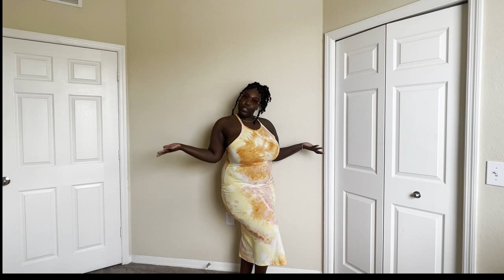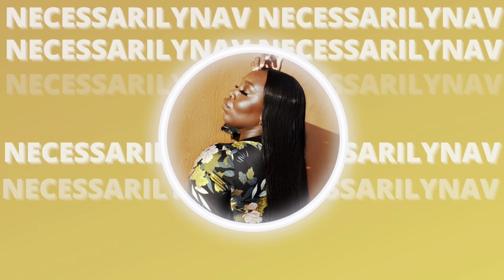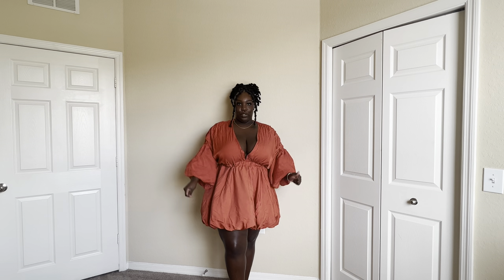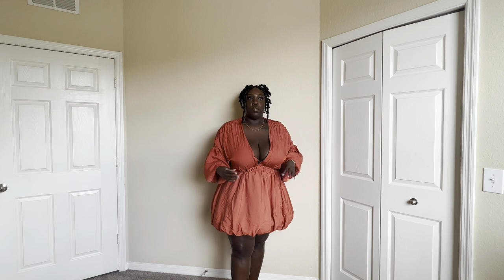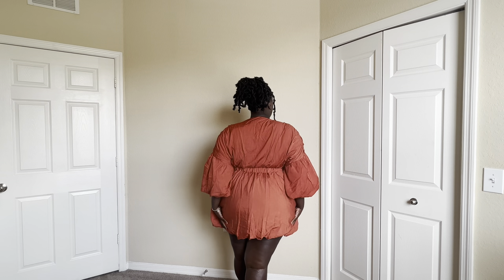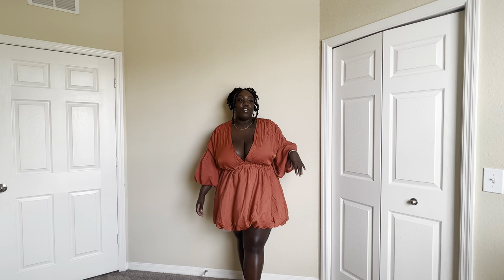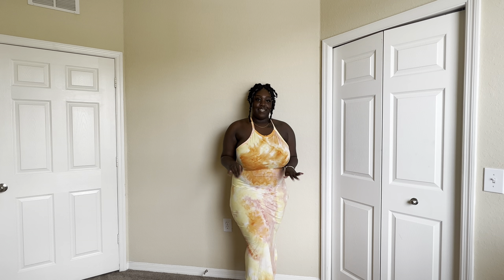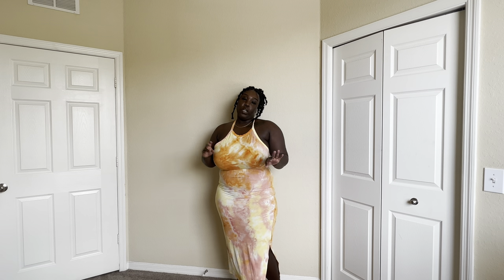SUNDRESS SEASON 2022!! SPRING/SUMMER DRESSES FROM FASHION NOVA, TARGET, & PRETTYLITTLETHING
ITS THAT SEASON! Where we putting on dresses for no reason! The warmer the days the shorter the dress!

Welcome back to NecessarilyNav. Hope y'all enjoy the video!

ORLANDO/TAMPA BOOK @I_BRAID_ FOR YOUR BRAIDS AND LOCS

PRETTYLITTLETHING 1:18

Plus Rust Puff Sleeve Puffball Hem Shift Dress

FASHION NOVA 4:21

Sweet Talk Tie Dye Midi Dress - Yellow/combo
Size:  2x

Silky Smooth Slinky Mini Dress - Chartreuse
Size: 2x

Living For It Slinky Maxi Dress - Chartreuse
Size: 2x

Make No Mistake Mini Dress - Medium Wash
Size: 2x

All You Need Midi Dress - White & Lavender
Size 2x

I Was Right Sunglasses - Peach/combo

Keep You In Line Heeled Mules - White

TARGET 12:01

Women's Plus Size Sleeveless One Shoulder Cut Out Dress - Wild
Fable™ Dark Taupe
Size: 1X

Women's Sleeveless Cut Out Ruched Front Bodycon Dress Wild FableT Mango Orange
Size: XXL

Women's Plus Size Sleeveless Plisse Knit Dress - A New Da
Light Green
Size: 1X